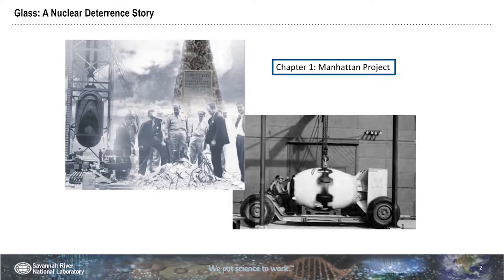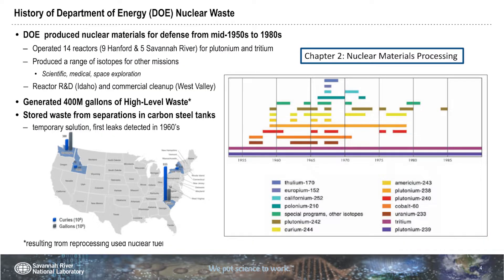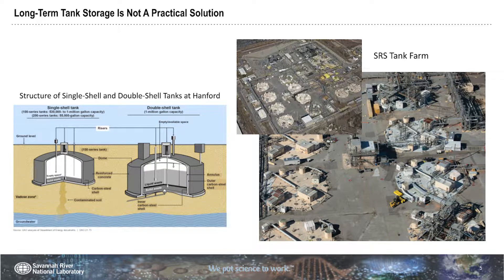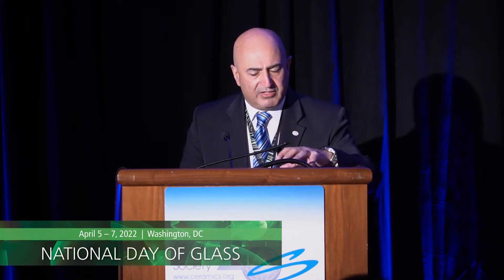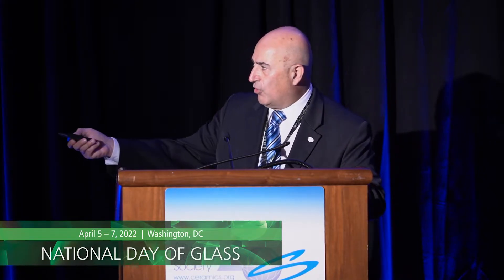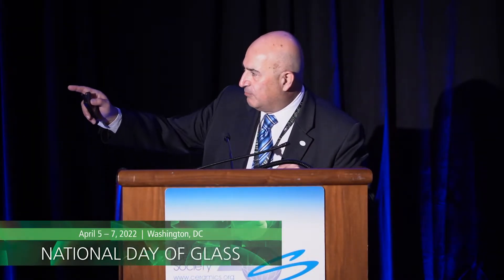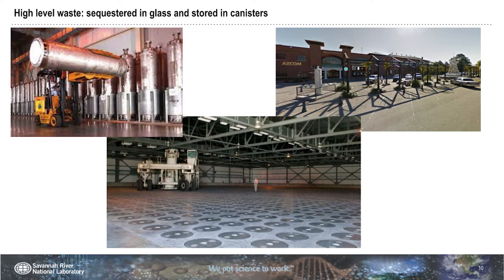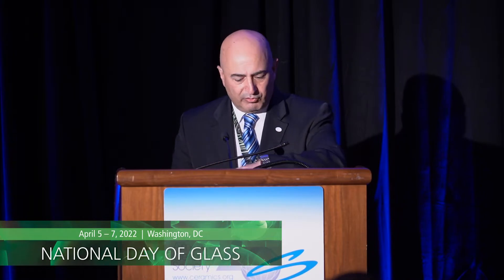NDOG Vahid Majidi